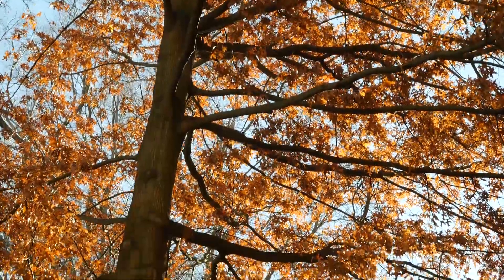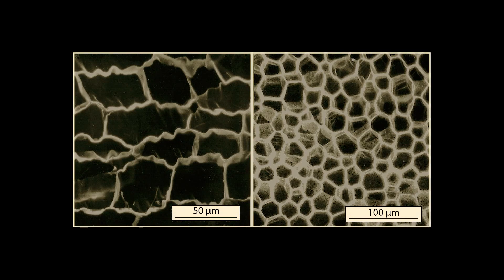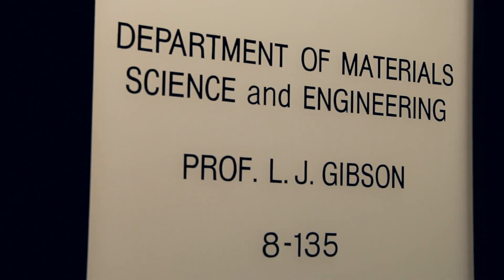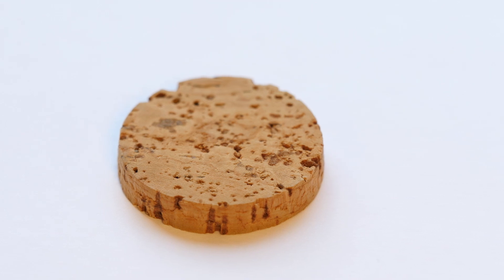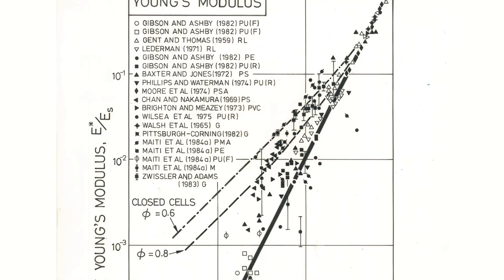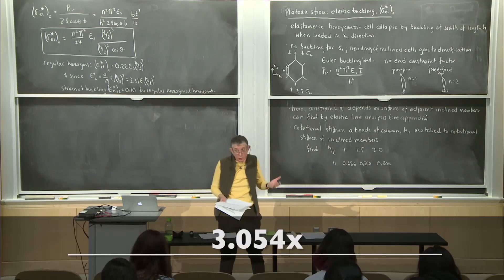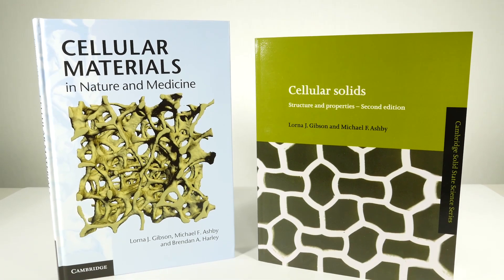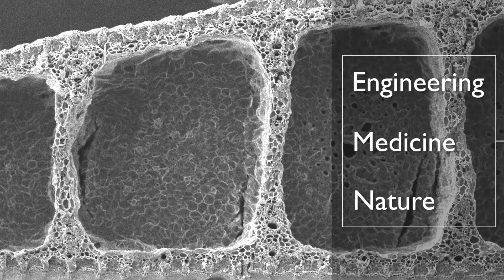Cellular Solids 1: Structures, Properties and Engineering Applications | MITx on edX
Learn how to model the mechanical properties of honeycombs and foams and to apply the models to material selection in engineering design.

In this engineering course, we will explore the processing and structure of cellular solids as they are created from polymers, metals, ceramics, glasses and composites.  We will derive models for the mechanical properties of honeycombs and foams, and we will discover how the unique properties of these materials can be exploited in applications such as lightweight structural panels, energy absorption devices, and thermal insulation.

The Cellular Solids: Structures, Properties and Engineering Applications course provides a general understanding of cellular solids. Following this module, learners will be prepared to take one or both add-on modules to learn more about applications in medicine and to cellular materials in nature:

How cellular solids are made
How to characterize the microstructure of cellular solids
How to model the mechanical behavior of honeycombs and foams
Application of the models in devices for energy absorption and sandwich panels